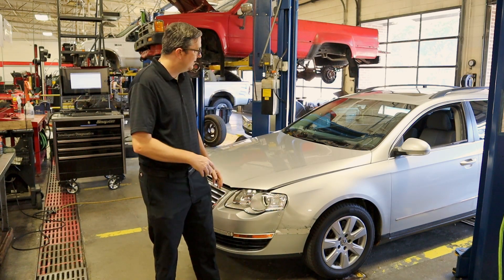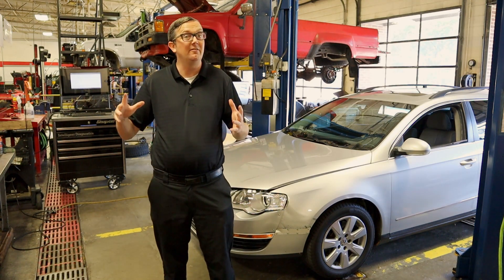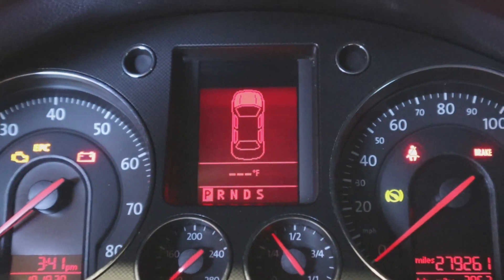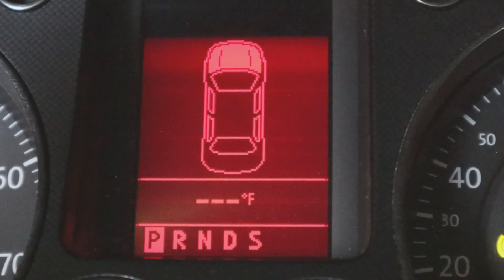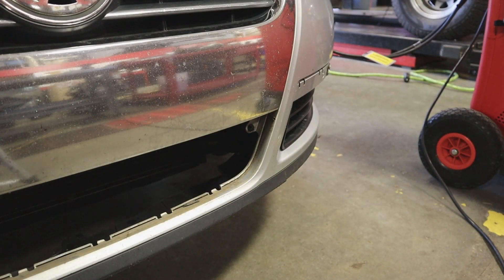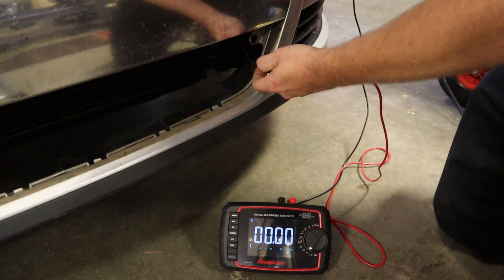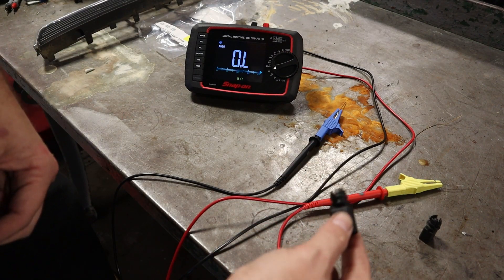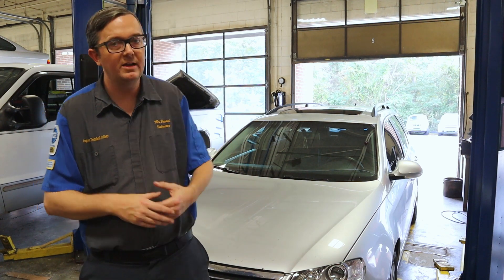Volkswagen 00779 Outside Temperature Malfunction Fix and Diagnostics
Welcome back to Auto Scholar with Mr. B!

On this 2007 Volkswagen Passat B6 we had an air conditioner cooling problem. Turns out the problem was actually with the outside temperature sensor circuit. In this video, I show you how to diagnose the problem, including wiring diagram and connections. Be sure to watch the end so you know how the sensor is calibrated because it makes all the difference in the repair.

I apologize for my camera having a few focus issues throughout, I am working on a fix or working on finding a cameraman!

Let me know if this fixed your issue!